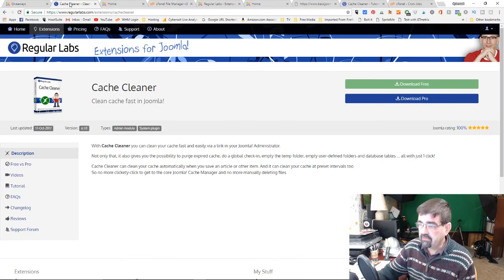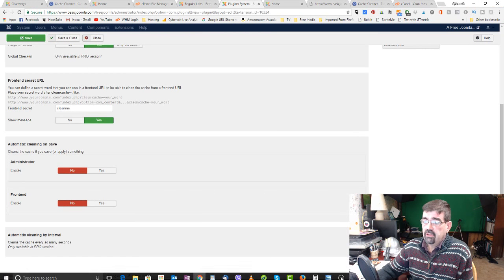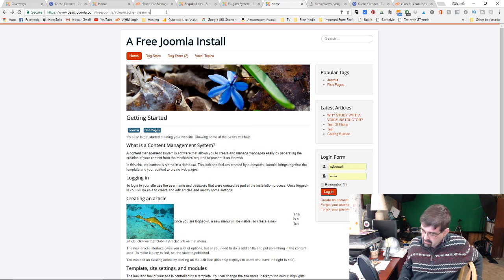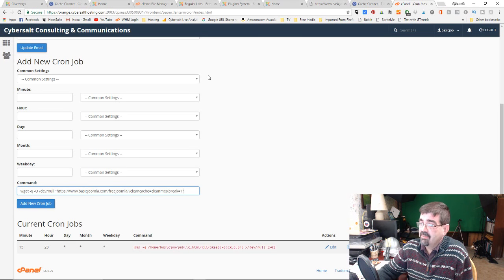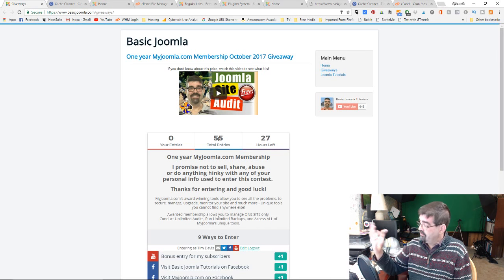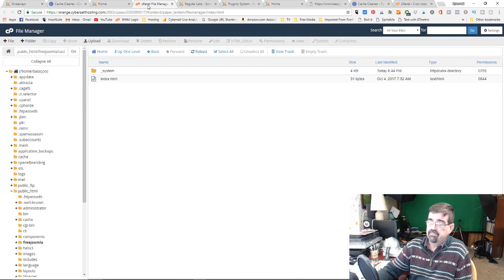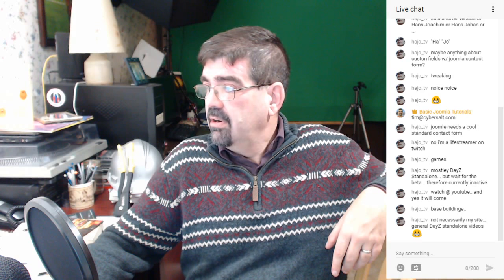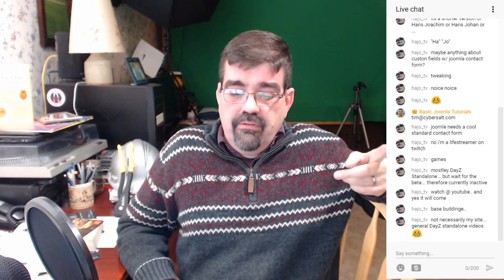Schedule Cache Cleaning with a Cron Job in Joomla 🛠 Maintenance Monday Live Stream #011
In this issue of Maintenance Monday we look how to empty the Joomla cache without logging into Joomla's admin area, and also how to set-up a cron job to empty the Joomla Cache. Both methods use Regular Lab's free Cache Cleaner plugin.

This is the URL I use on my site in this tutorial.  Change it to have your domain and secret word in it:

Today's topic is how to empty the Joomla cache without logging in to the administrator area of your site.

Let's do that using Regular Labs Cache Cleaner. Go to RegularLabs.com, find the Cache Cleaner, and download the free version.

So here we are on my basicjoomla.com site. We'll look in the back-end at Components and Regular Labs Extension Manager which you can also install from the Regular Labs site, or you could go to Extensions and Plug-ins and go to Cache Cleaner, or filter the title of that plug-in to find it quickly. The great thing about the Regular Labs Extension Manager is I can go down here to Cache Cleaner, I can click on the system plug-in and it will open up right at the plug-in here in the back end of the site.

I'm going to show you three ways to set this up so that you don't have to log-in to the admin area of your site.

The first way is to create a “Frontend secret URL” and as we scroll down here in this first tab of the plug-in you'll see you have to put in a front end secret word.  Now when I go to that “/index.php?cleancache=cleanme” URL, then it will dump the cache in the backend of the site.

To demonstrate that, let's just go to a tab here that shows that homepage. Here we have the URL of the page: “/index.php?cleancache=cleanme”.  As we hit enter on that URL we will see a message pop up saying that the cache is being cleaned.

So that's one of the methods. Basically, you could make a shortcut for this URL in your browser and you could have it to just do a drop down on your mobile phone or whatever. Whenever you need to empty the cache, then you could just bring up that bookmark.

Now another way to empty the cache is to put “&break =1” after your secret word. What that's going to do is cause the cache to be cleaned without calling for your page.

This method, of putting “&break=1” at the end, is a way to prevent the whole page called; it's quicker and again you preserve the purity of your analytics.

When we go to this longer URL and hit enter, we'll get a message that the cache has been cleaned. When we go back to the cache folder using our file manager in the hosting account, we can reload, and we'll see that now lots has been wiped out. That’s because using the other method, with the secret word only, empties the cache but then makes a page for you to view and that reloads the cache. It will be the most current view of what you're working on, but again this isn't so much for use when you're working on your site but rather when you need to empty the cache remotely.

The 3rd method empties the cache using a cron job.

Go to the Regular Labs site and look at Cache Cleaner, click on the tutorial link and you'll see the many things you can do with the free version, and what's included in the paid version. Scroll down to the very bottom and you'll come to this section that talks about cron jobs. Here is the code that you want to use to create a cron job on your server, in your hosting account. This code will run in the background at a specific time interval that you set and it will run the clean cache “mysecret&break=1”, the my secret being the secret word you choose when you create that cron job in the backend.

I am in cPanel for this basicJoomla.com/freeJoomla site, and I've already gone to the cron tabs. I search for cron tabs in cPanel and add a new cron job. Now over here on my other screen, I have opened notepad and already have the URL that I need to run this on my site for this particular Joomla install: wget -q -O /dev/null, and then you put the URL that is going to be run by wget. So, we're going to copy that code (and make the adjustments as you need to for your site) and put it in the command line.

Before I hit "Add New Cron Job" I have to say how often I want it to run. Once I make my selection, that's going to put asterisk stars in everything. I just click "Add New Cron Job".

Now it is successfully completed.

Enjoy your Joomla sites, and God bless.